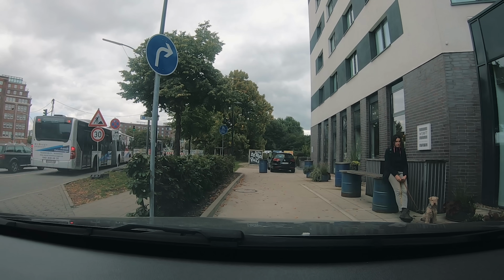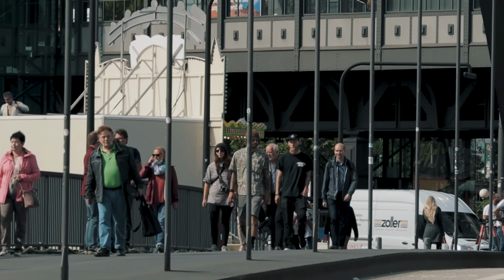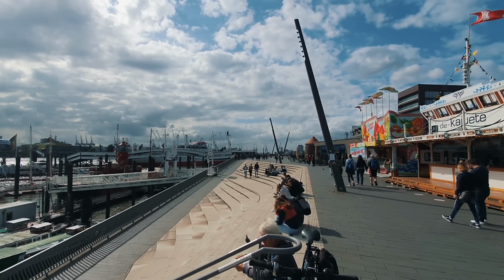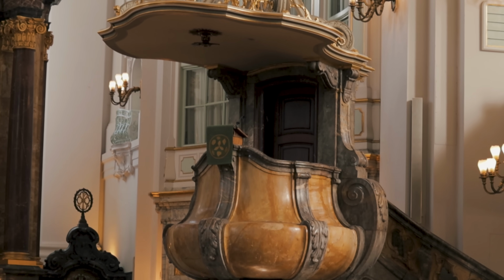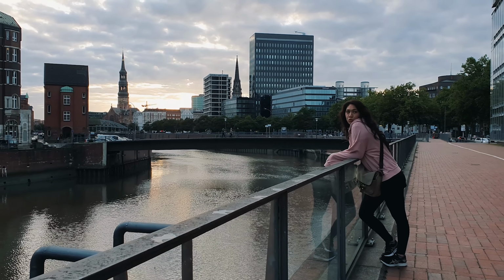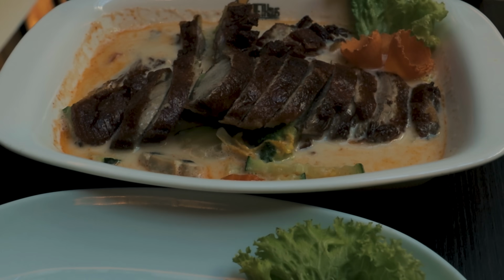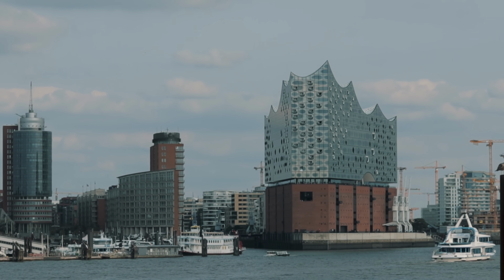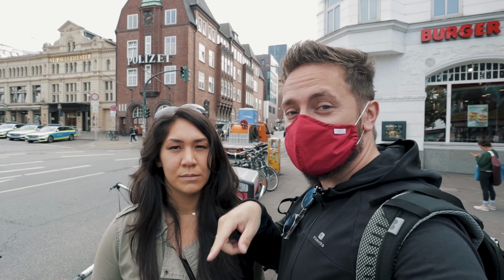HAMBURG - First Time in Germany's Most Beautiful City?!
We finally visited Hamburg, Germany!! We continued our German Road Trip and made our way up north this major port city. It was Deana's first time in Hamburg and Phil's first "real" time checking out the city. We never have enough time in each city, but it was a good sampling of the area and what's in Hamburg!

Where should we go next? :)